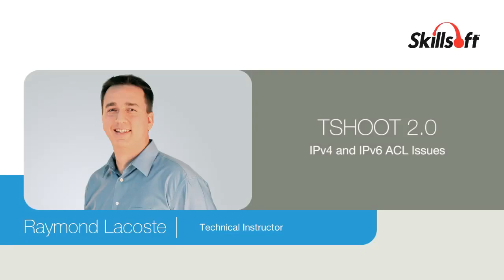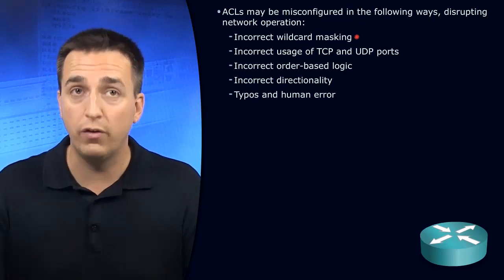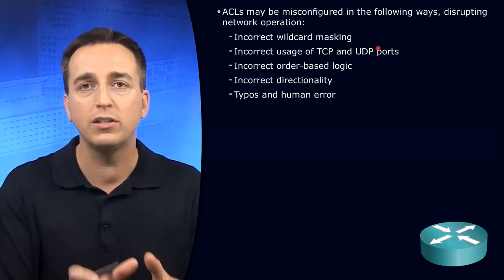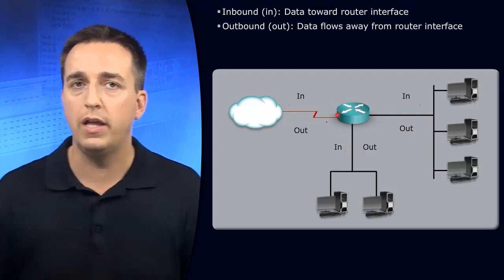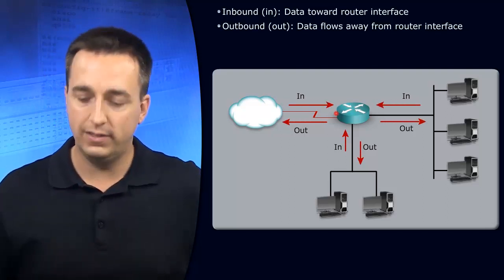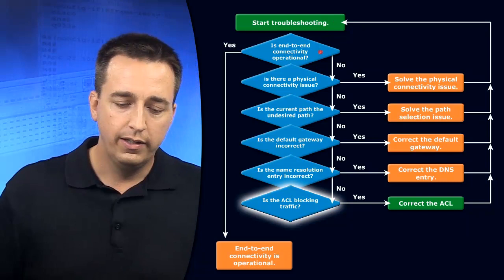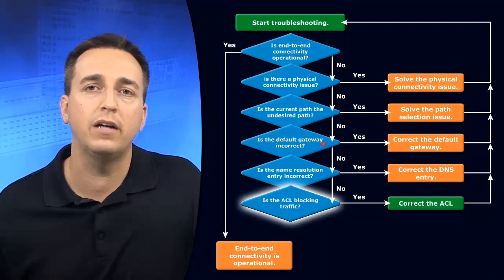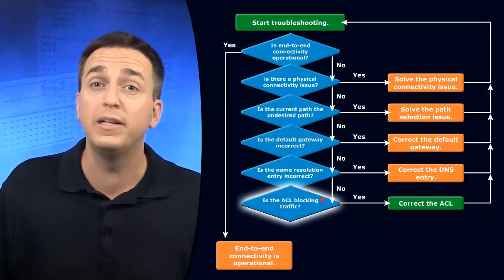16 TSHOOT IPv4 and IPv6 ACL Issues